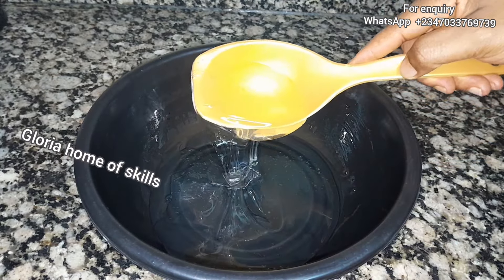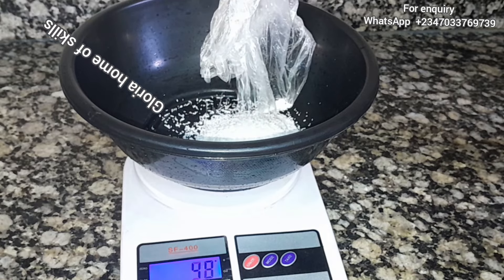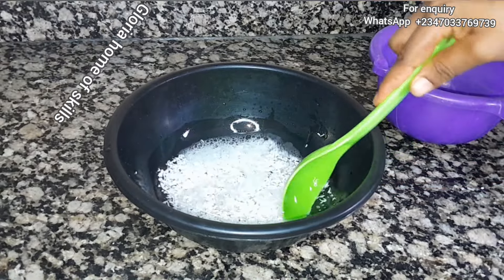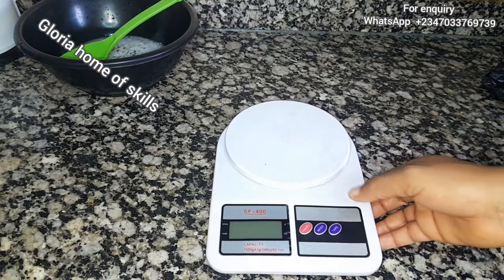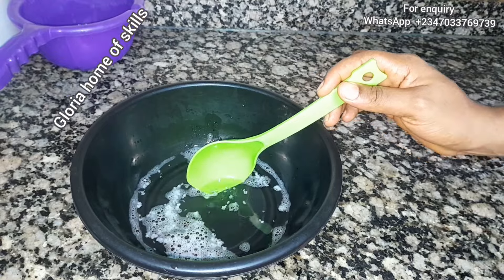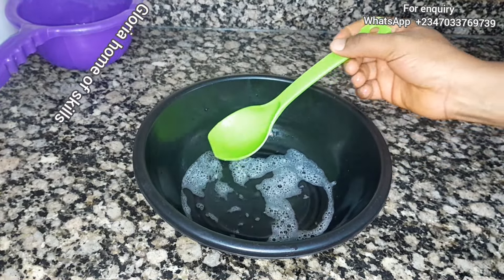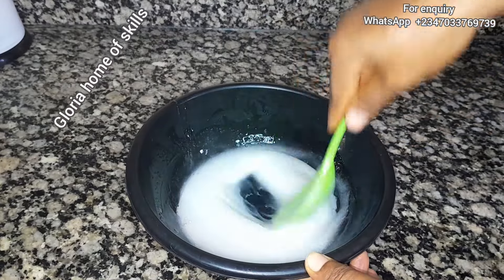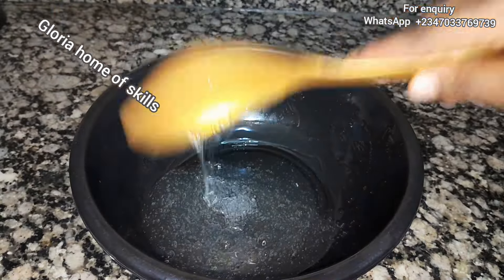HOW TO MAKE TEXAPON GEL (SLES)| NEW METHOD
This is a step by step video on how to make Texapon gel at home
Material used
Sodium lauryl sulphate 50g
Sodium sulphate 25g
Water 300ml.